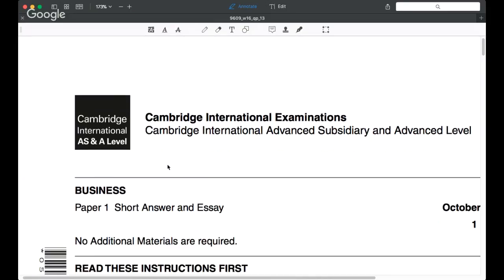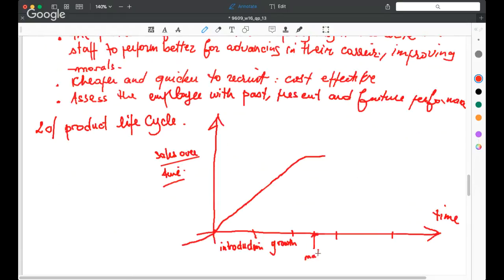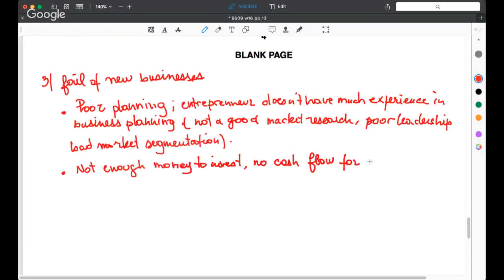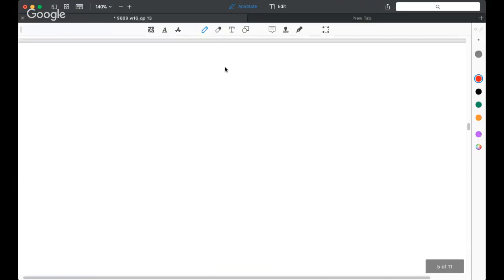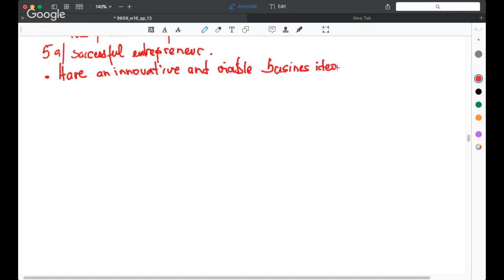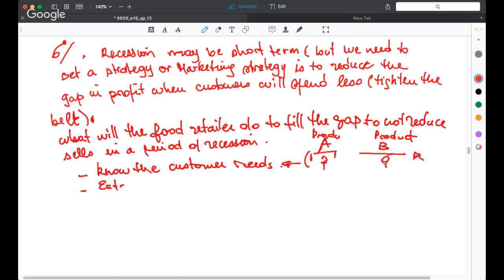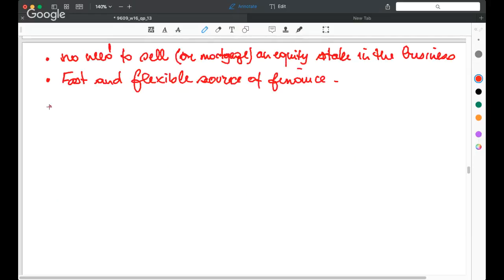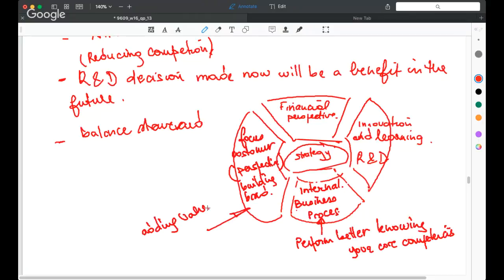CIE AS Business 9609 | W16 P13 | Solved Past Paper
ZClass brings you CIE AS Business 9609 Solved Past Papers. ZClass is a collaboration between ZNotes.org and Cambridge Leadership College with one goal - making it possible for anyone, anywhere to create a better life through access to free education.